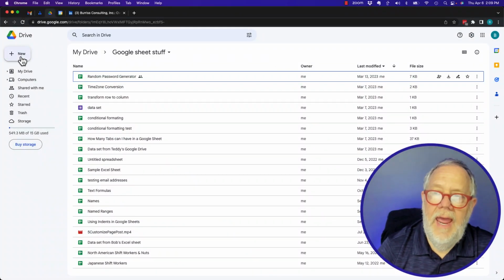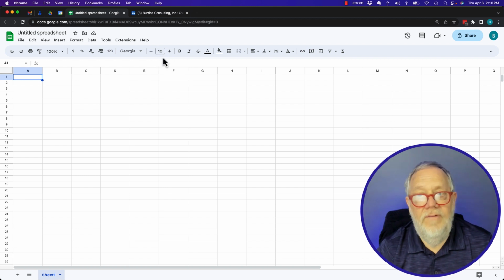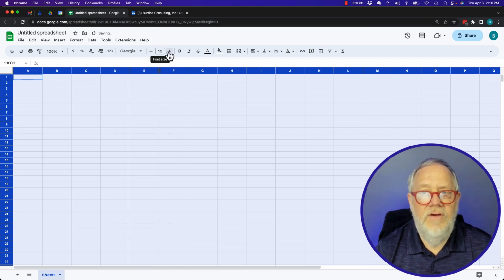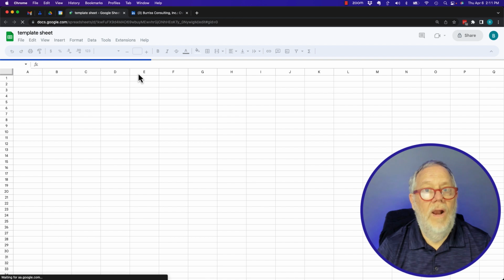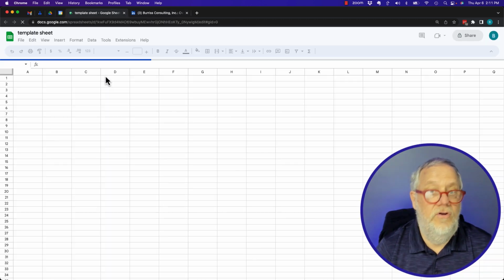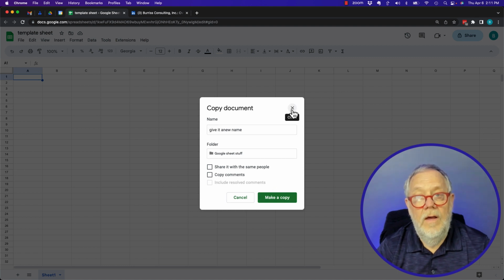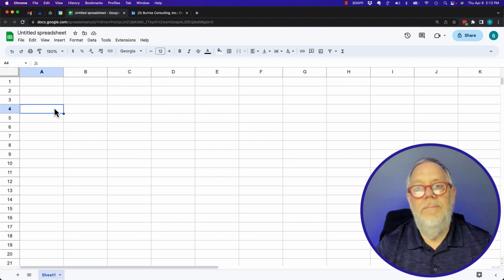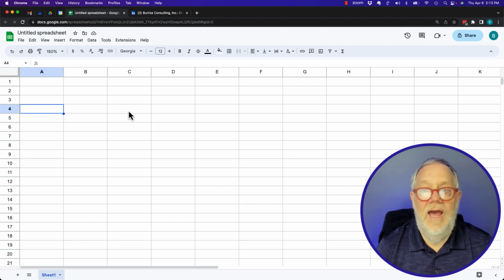Changing Google Sheet Font & View Defaults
I could not find a good way to save different defaults of Font & Zoom in Google Sheets.